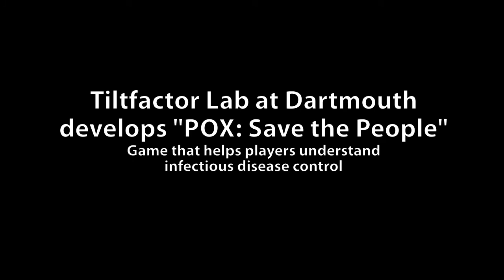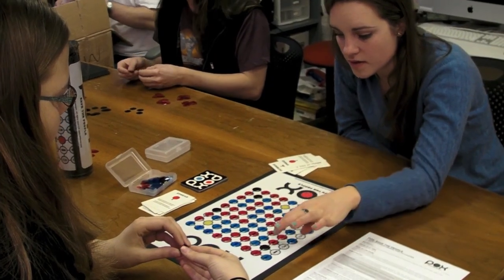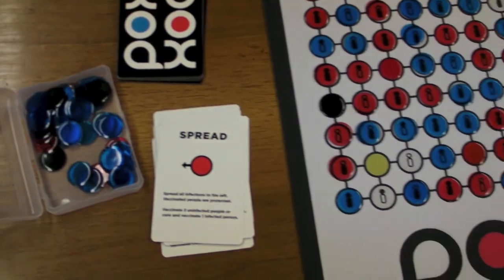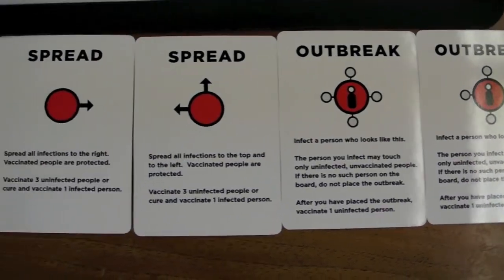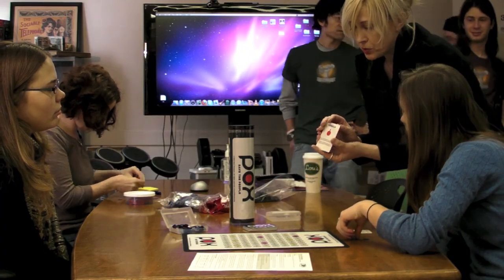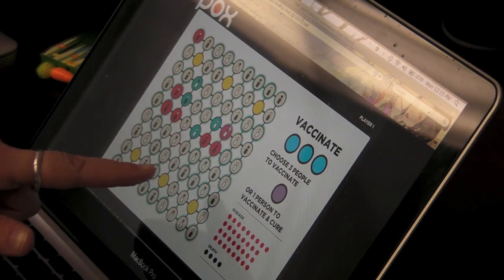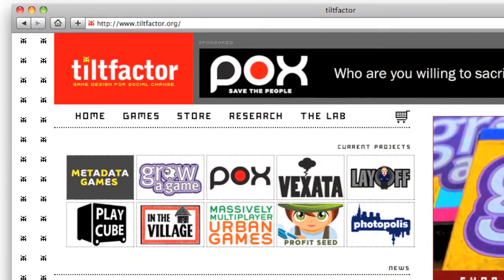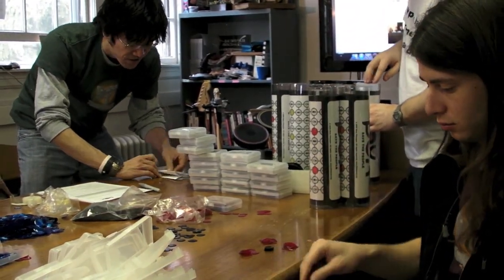Tiltfactor Lab at Dartmouth develops "POX: Save the People"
Digital Humanities Prof. Mary Flanagan and students worked with local a health organization on "Pox: Save the People," a game that depicts the importance of immunization.